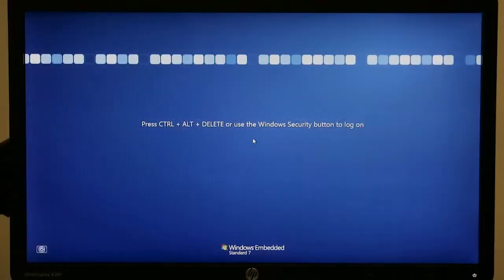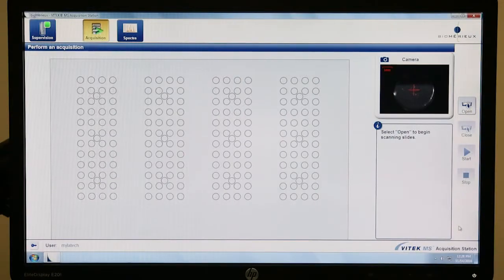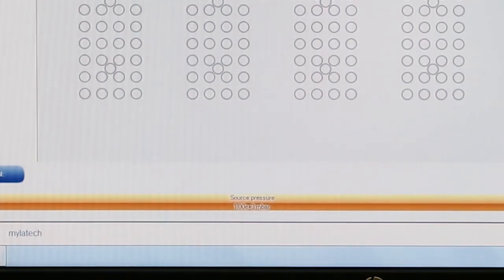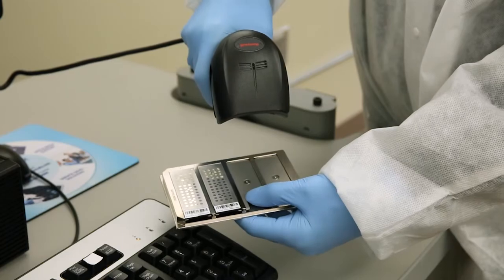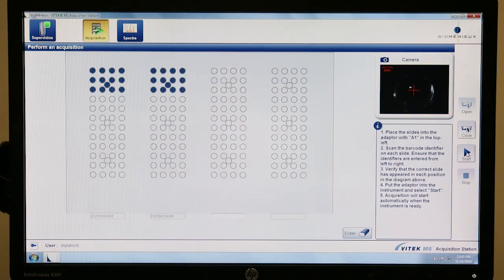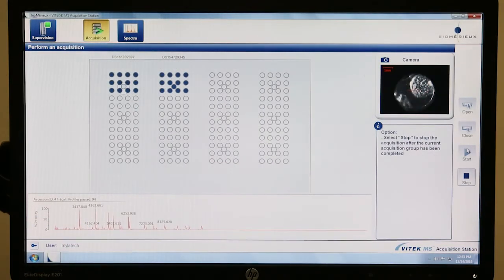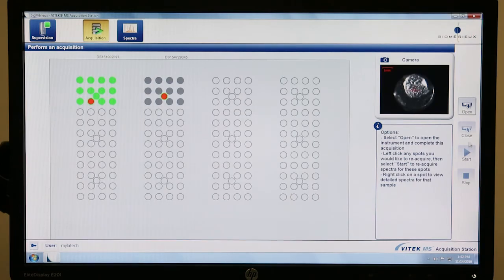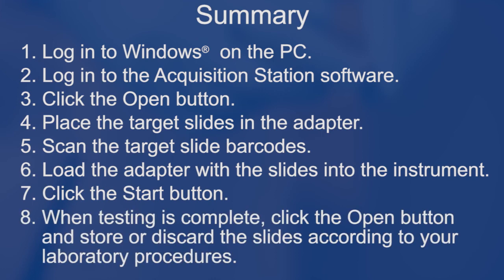VITEK MS: Acquisition Station Running a Target Slide